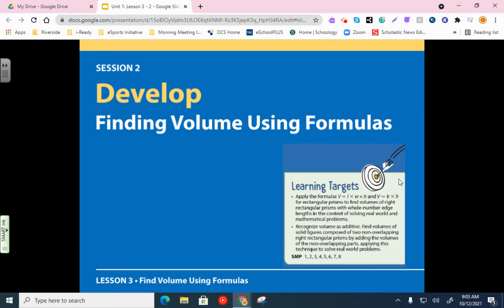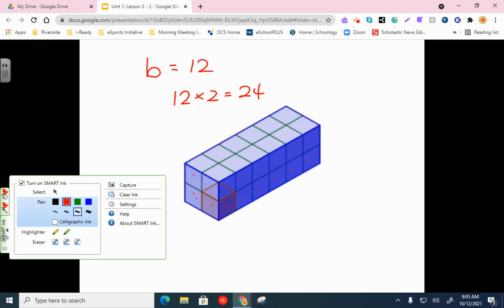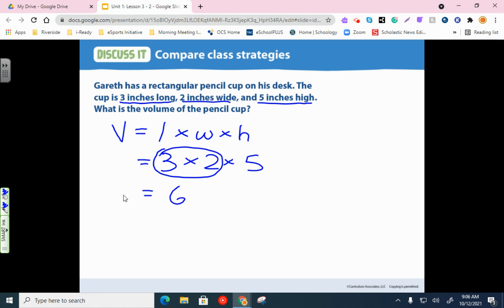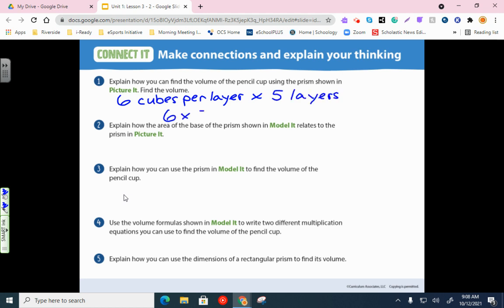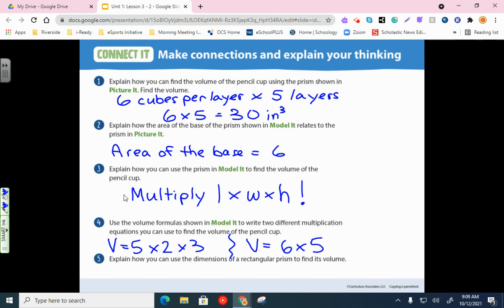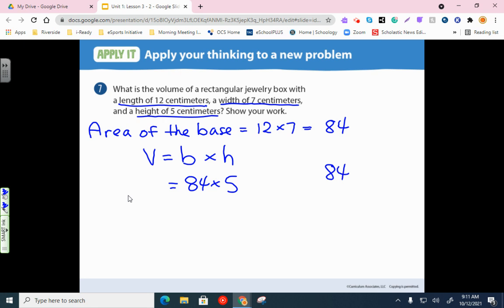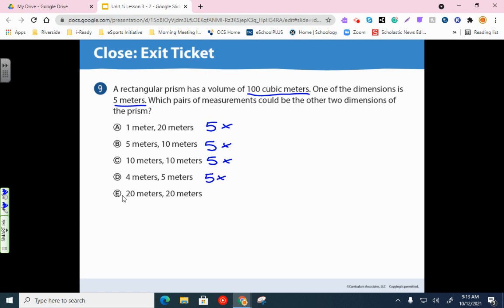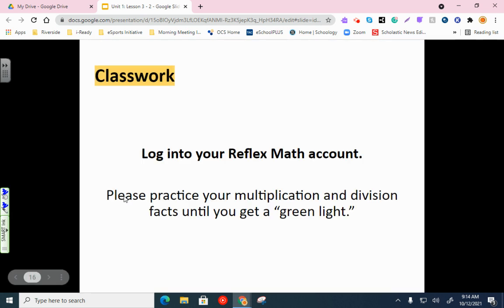Unit 1: Lesson 3 - 2